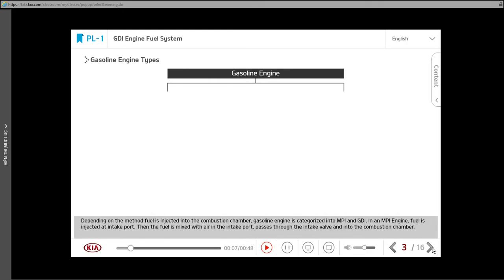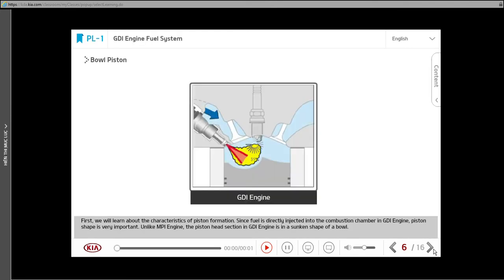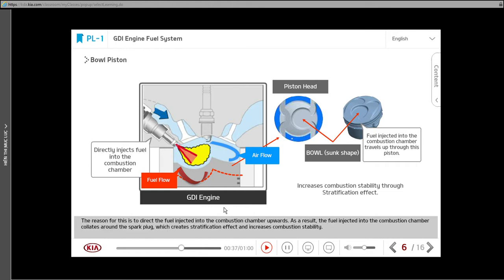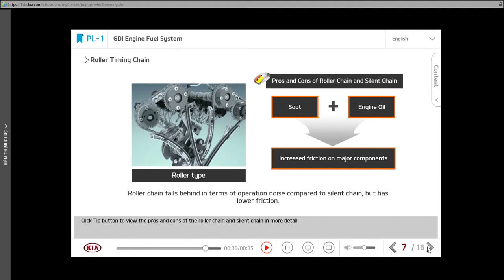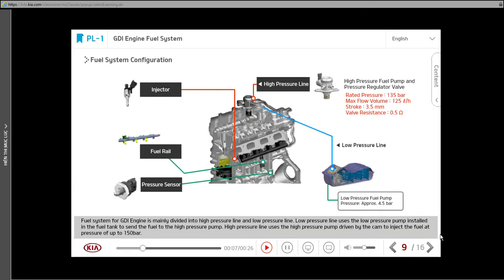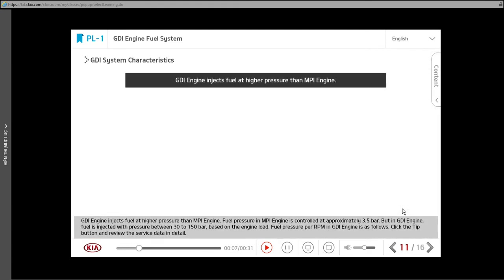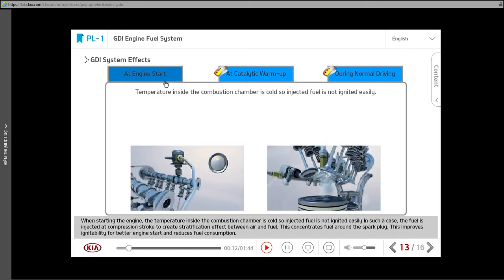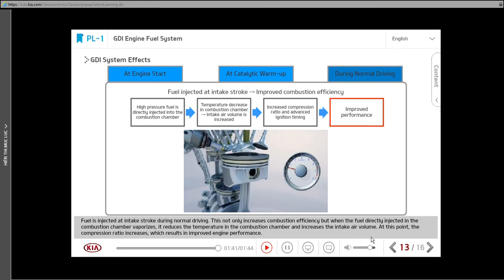GDI Fuel system